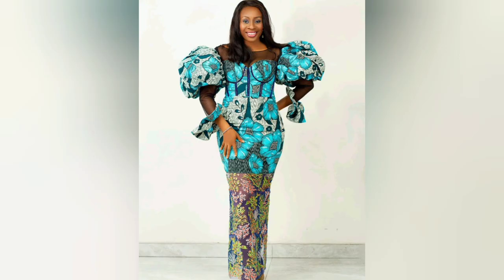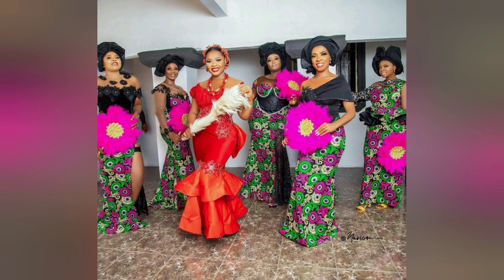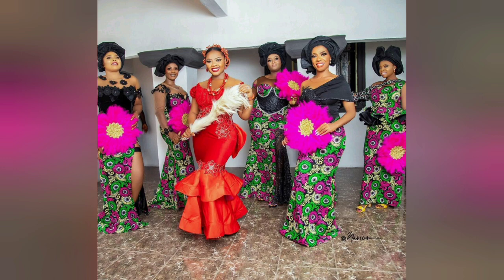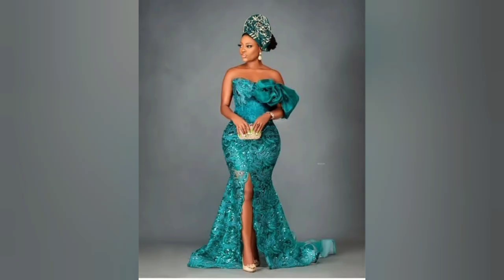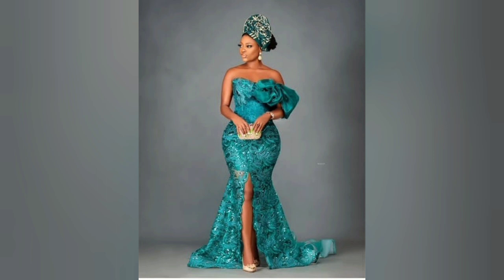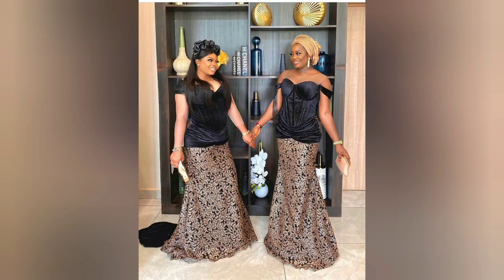Gorgeous, Latest, Elegant, Classy Hottest And Trending Styles African Fashion Dresses Styles